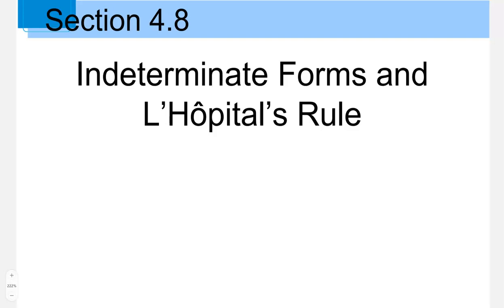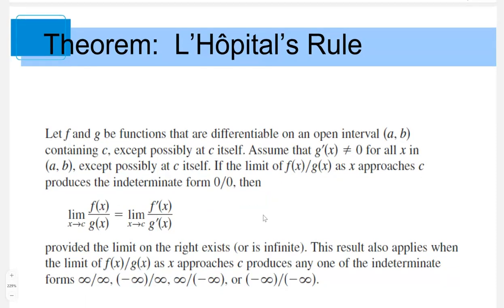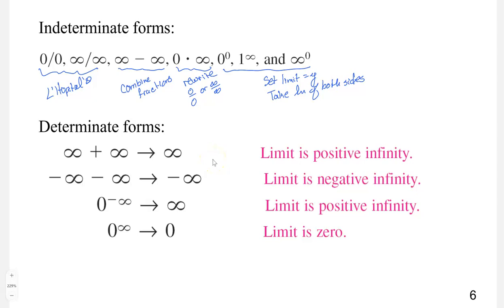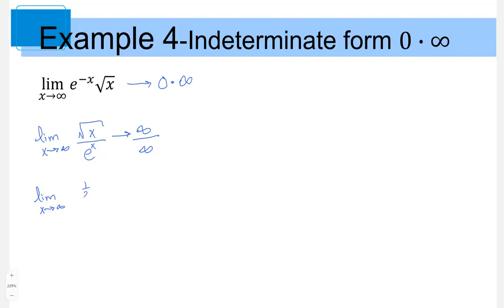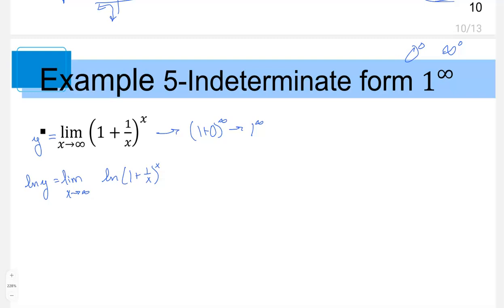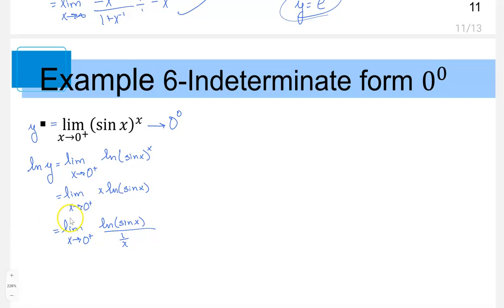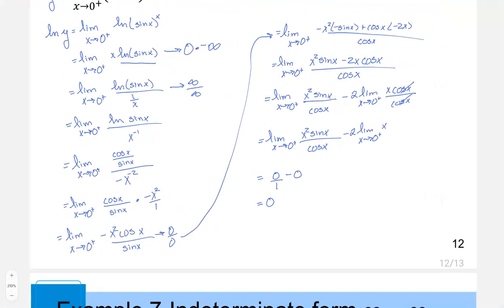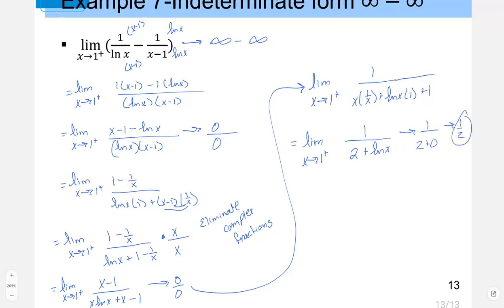MAT 271 Section 4.8 L'Hopital's Rule OpenStax